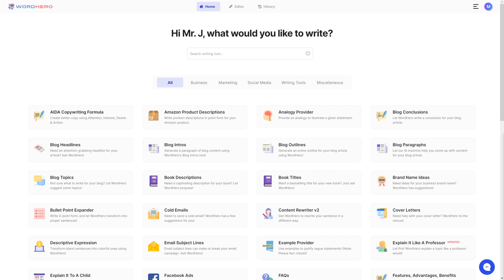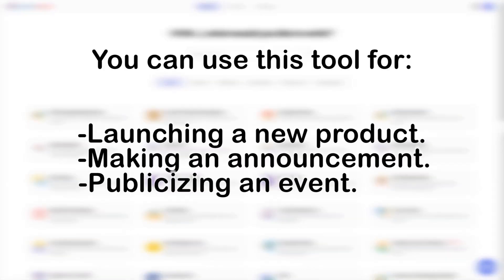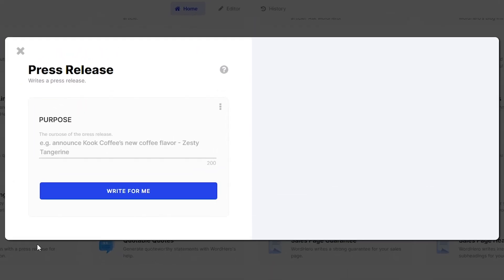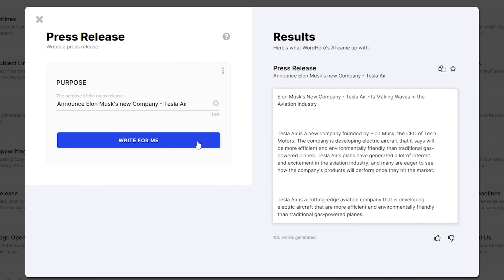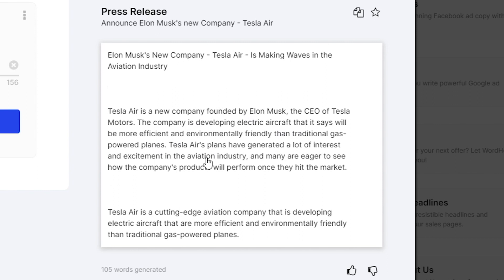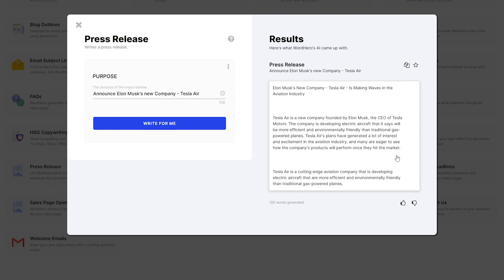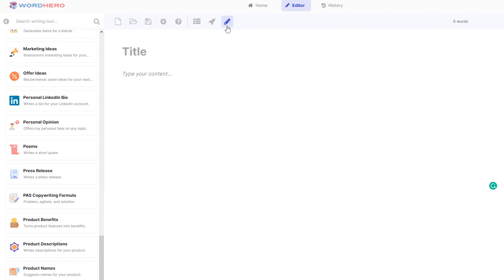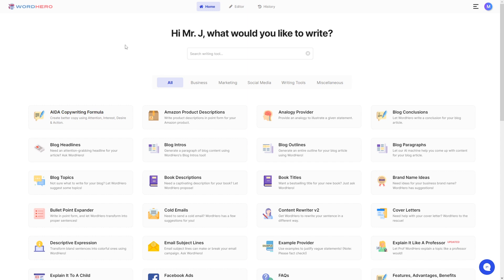How To Write Press Release Quickly with WordHero AI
WordHero's Press Release tool can help you easily make company announcements. With our easy-to-use interface, you can create a professional press release in seconds. Watch the video to see how it's done!